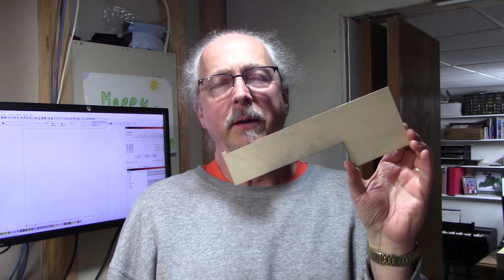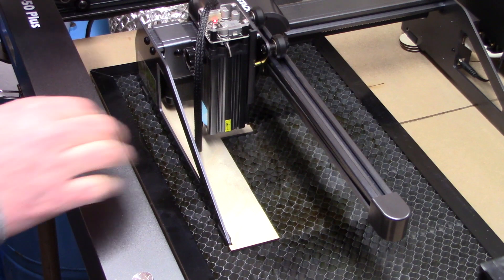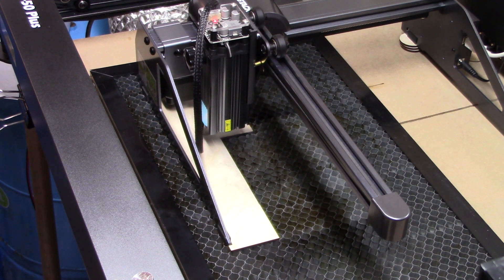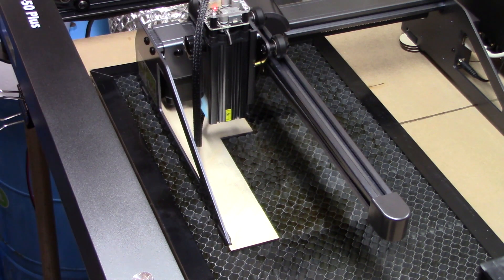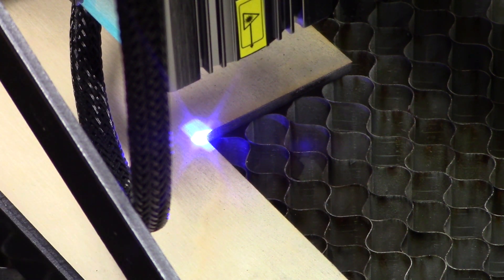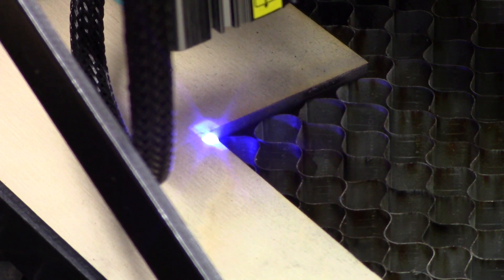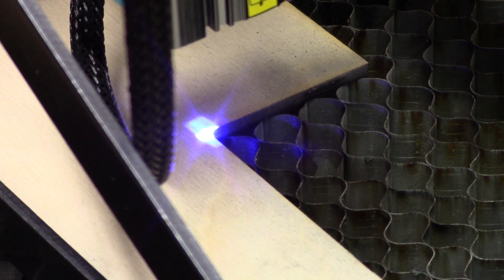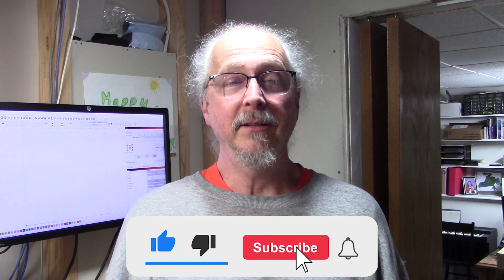Is the zero zero spot always the same? Take care when using a zeroing your lasers.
I noticed an alignment issue while using the zeroing template I made for my Atomstack P7.  The template is always in the same spot and with the homing limit switches, the laser should also be in the same spot.  The issue with how the laser it attached. While focusing it, there is noticeable slop in the X axis which can cause the laser dot to not be in the same zero location as a previous burn.
Because of this, you should take care when focusing the laser to assure it is a close to the same spot every time.  For me, I turn the laser emitter as far clockwise as I can while tightening it down to accomplish this.